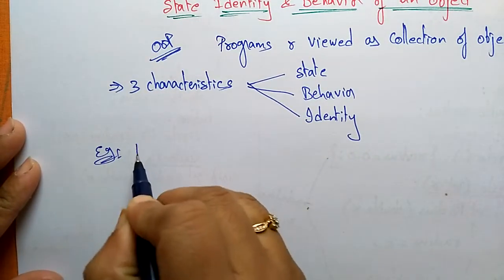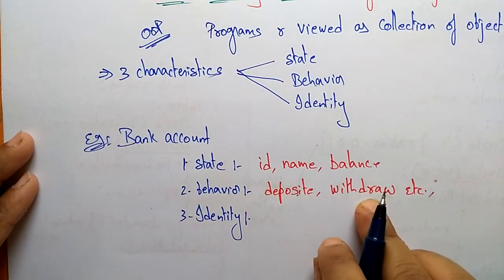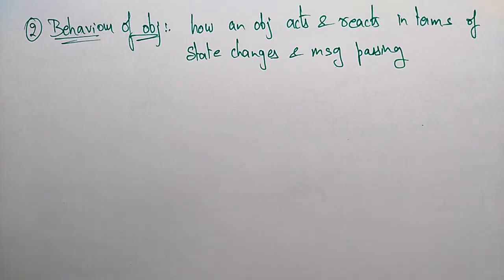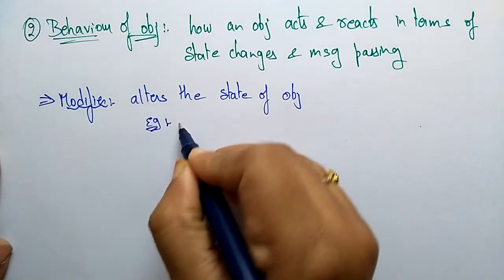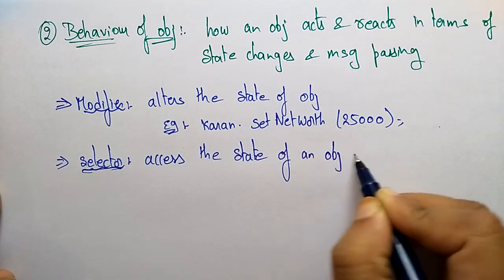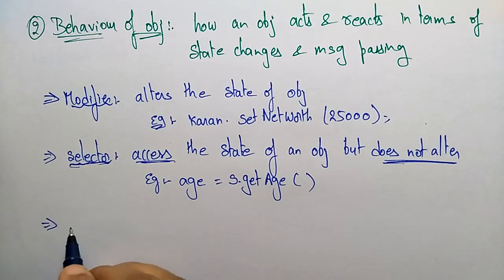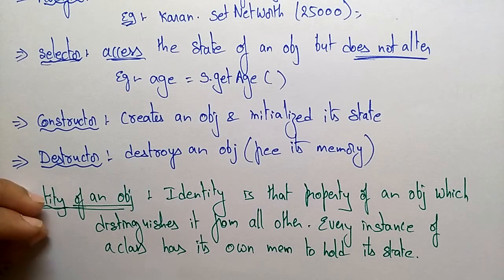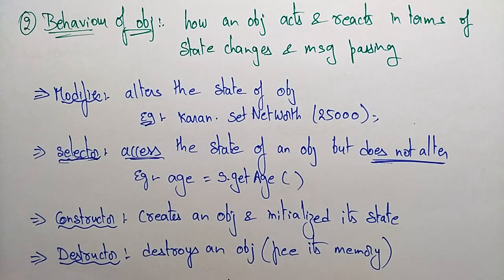Behaviour of object | State | Identity | OOPs in C++ | Lec-12 | Bhanu Priya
Object : example on bank a/c
State, Behaviour , Identity